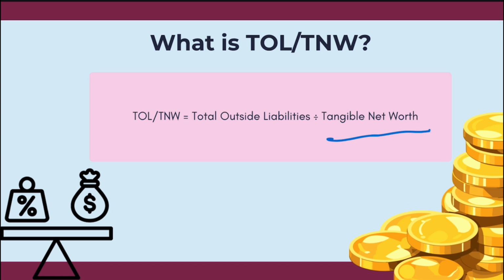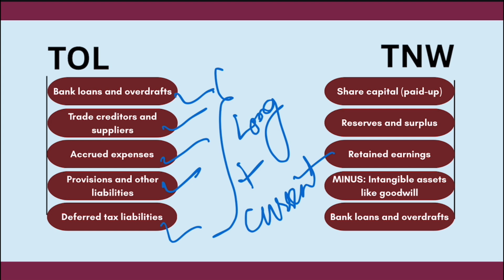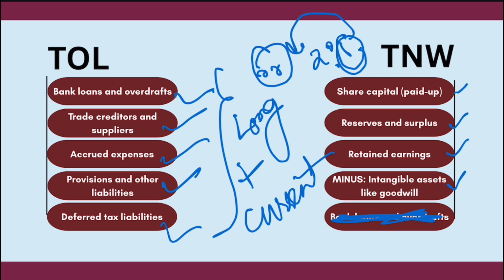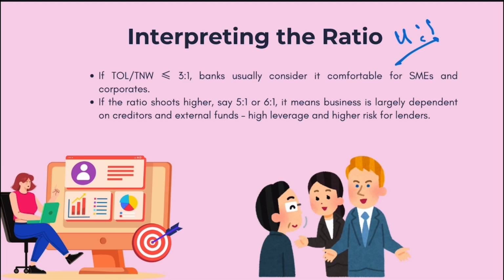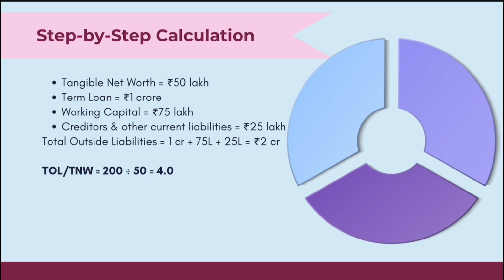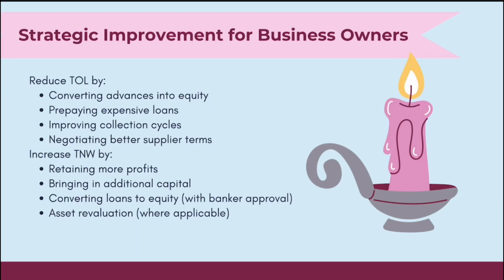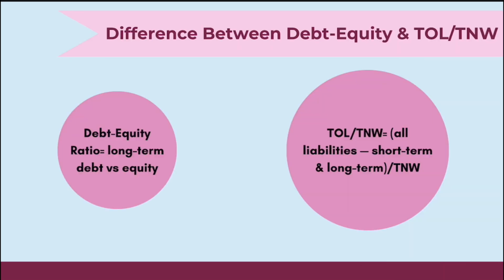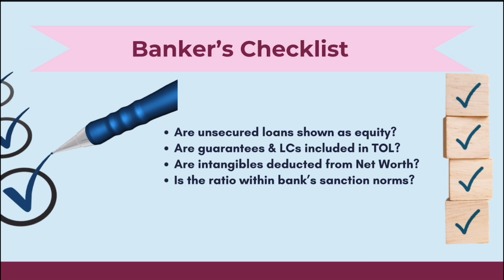TOL/TNW Ratio: Why Banks Use This to Reject Your Loan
Welcome to Smart Credit with Sangeeta

TOL/TNW Ratio Explained for Bankers & MSME Owners | CMA Report Series – Part 6

The TOL/TNW ratio (Total Outside Liabilities to Tangible Net Worth) is one of the most important leverage ratios in MSME credit appraisal. In this video, I explain:

- What counts as Total Outside Liabilities (term loans, working capital borrowings, creditors, and how banks treat BG/LC exposure)
- How to calculate Tangible Net Worth (equity and reserves minus intangibles)
- Typical bank benchmarks for MSMEs in India (often around 3:1 to 4:1 — these vary by bank policy)
- Step-by-step calculation from a CMA report
- MSME case study examples
- How MSMEs can improve TOL/TNW before approaching banks
- A banker's checklist for accurate analysis

- Credit Officers & Bankers – to strengthen CMA appraisal skills
- MSME Entrepreneurs – to learn how banks evaluate loan proposals
- Finance Students – to understand leverage ratios in real-life credit appraisal

📍 Based in Dubai | 11 Years SME Banking Experience | CCAOI Certified